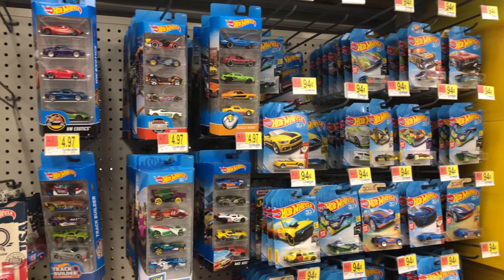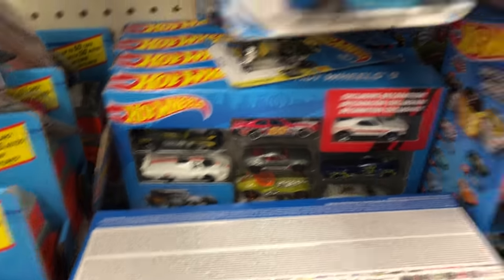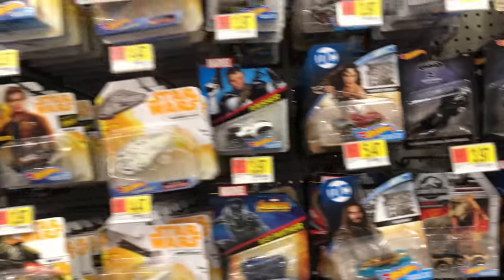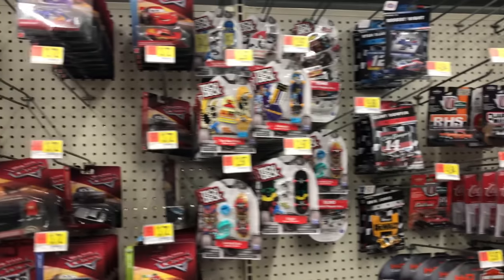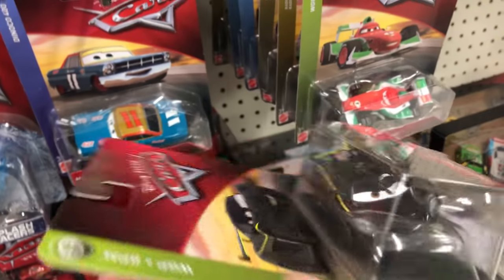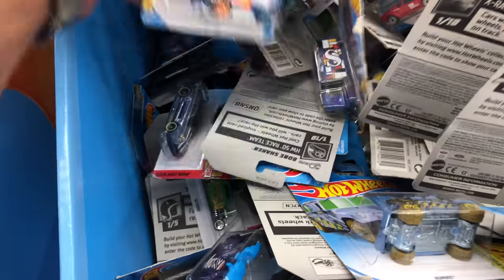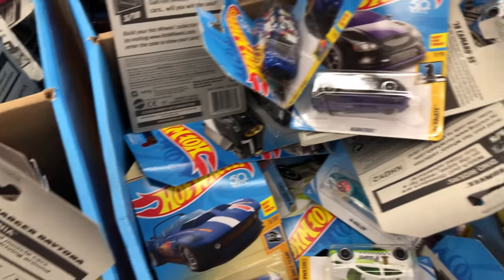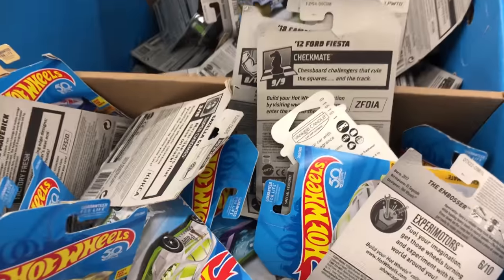Peg Hunting - ULTIMATE TREASURE HUNT FIND!